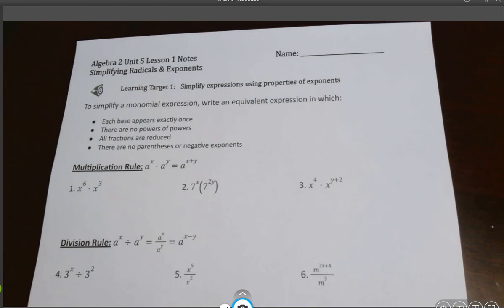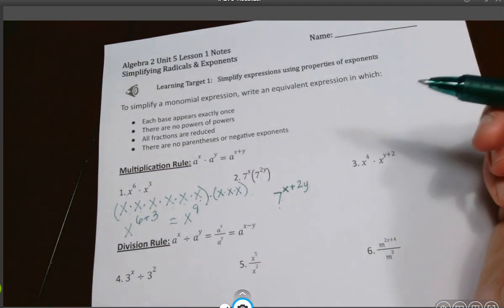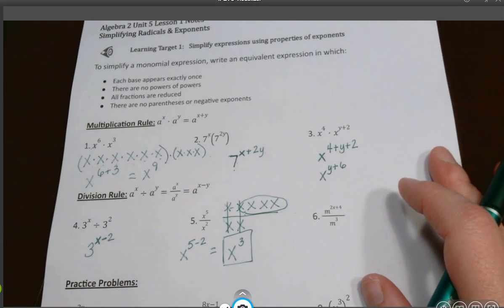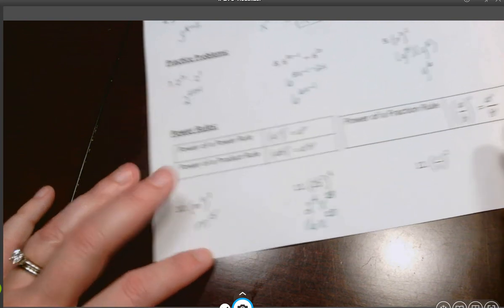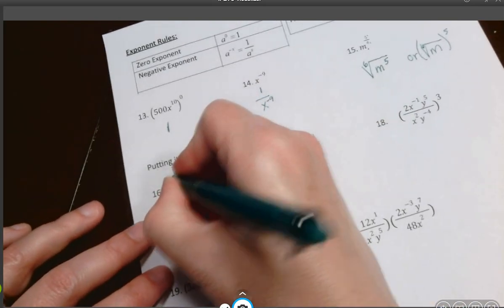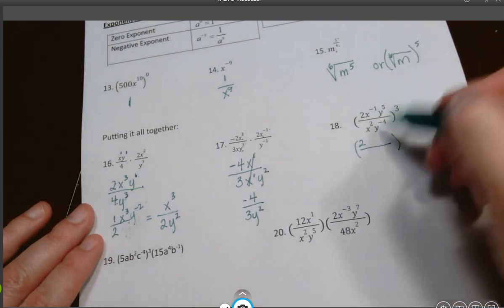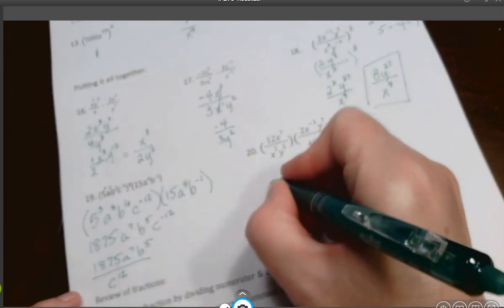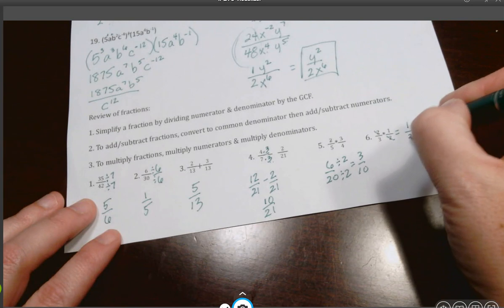Alg 2 U5 D1 Simplifying Radicals & Exponents